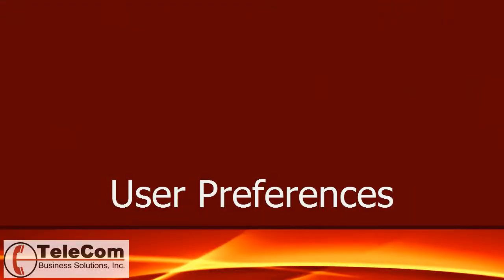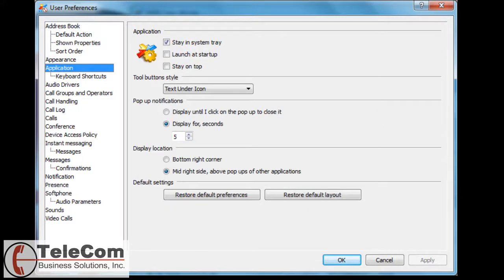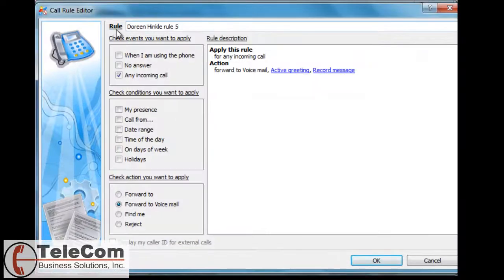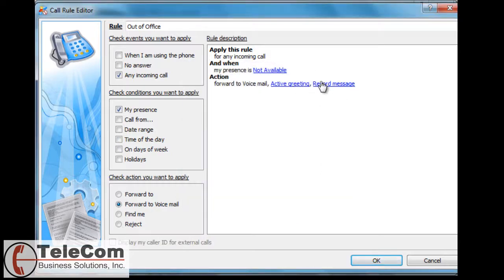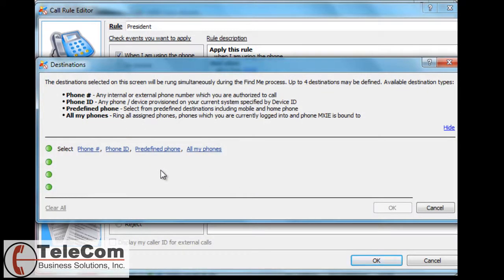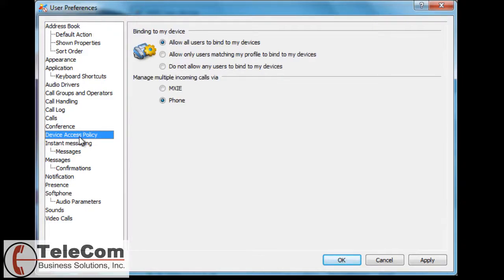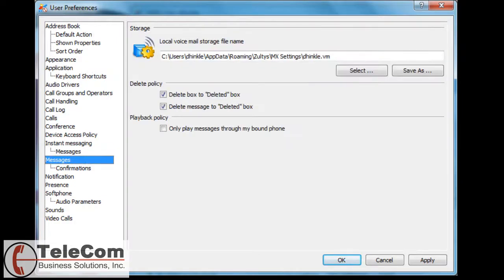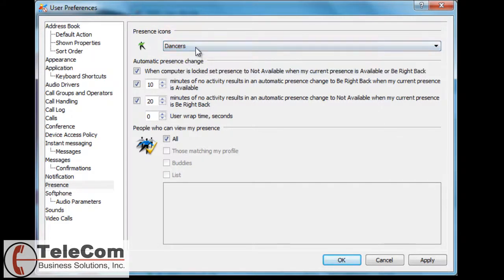Zultys MXIE Training - User Preferences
A training video for User Preferences in the Zultys MXIE application.